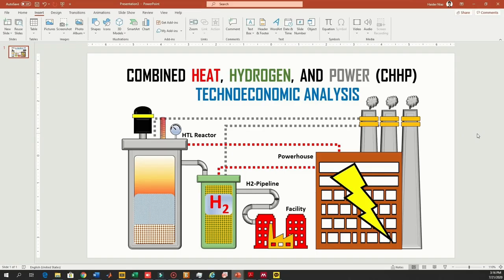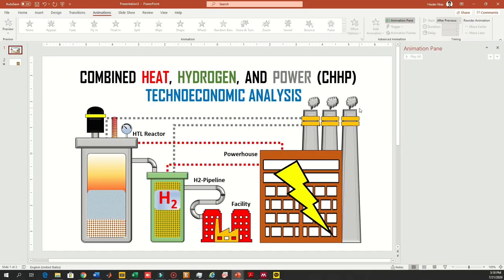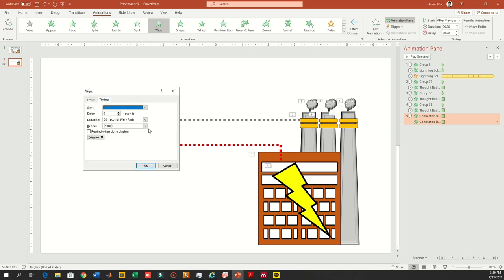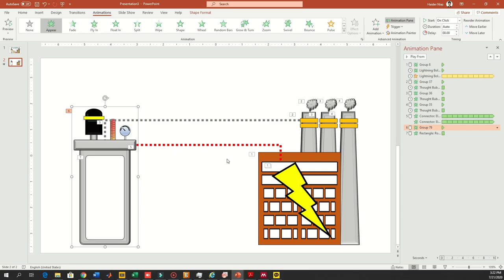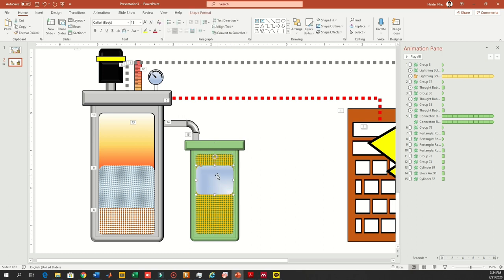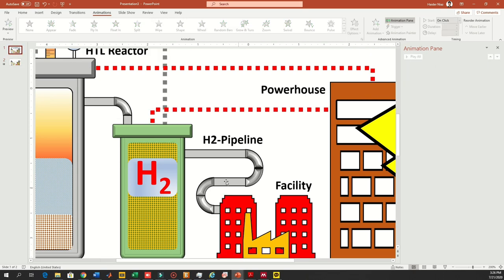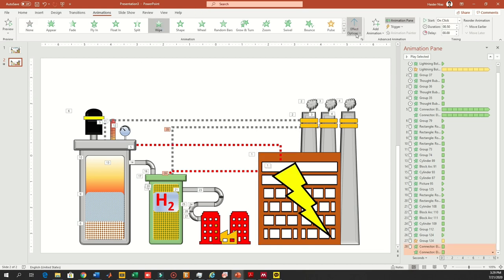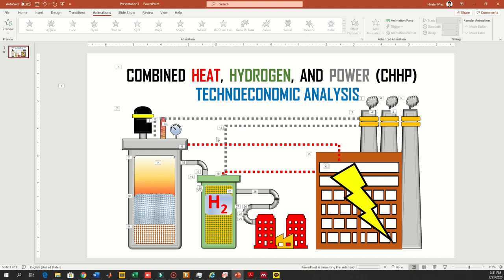How to make PowerPoint animation on GRAPHICAL ABSTRACT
In my previous video I showed how to make a graphical abstract. To make it interesting I added animation to the graphical abstract to bring it back to life.